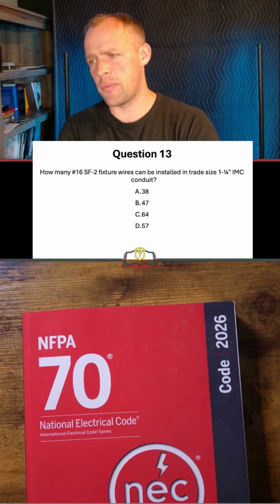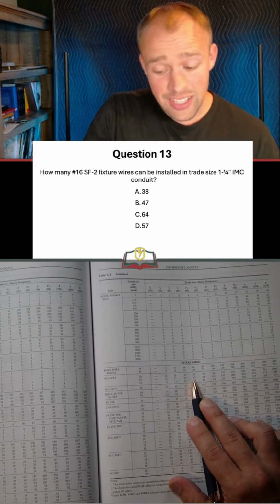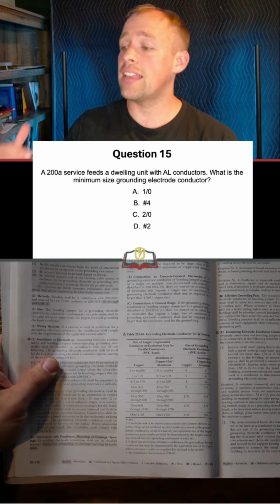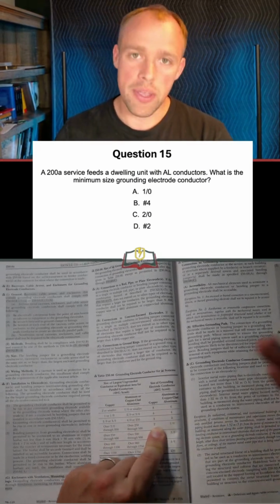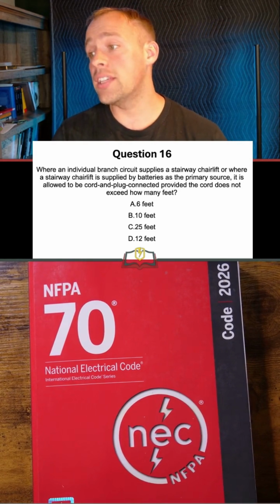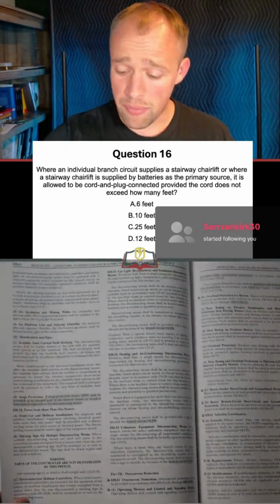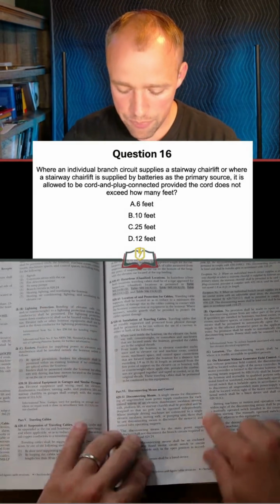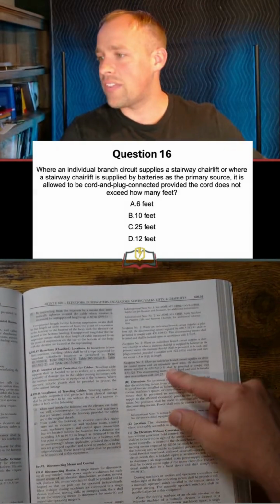Electrical Journeyman Exam Prep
Visit ApTechJourneyanPrep.com for our online course and more!
Master Aaron walks through three licensing exam questions in a LIVE session with his students. Get equipped to master his method to navigating the national electric codebook so you too can answer any licensing exam question thrown your way on exam day.